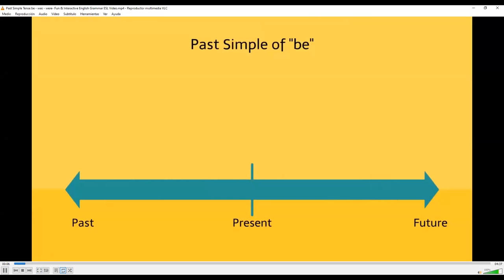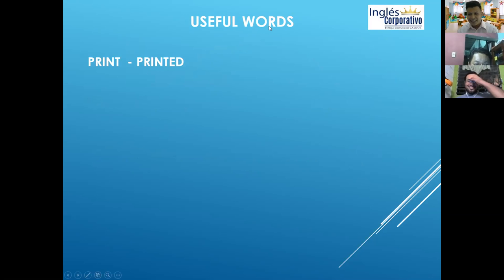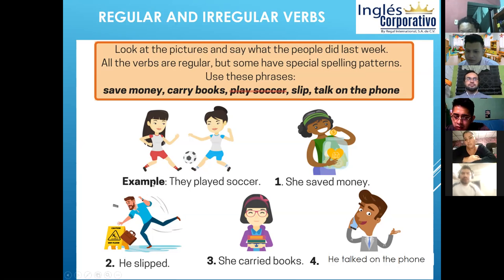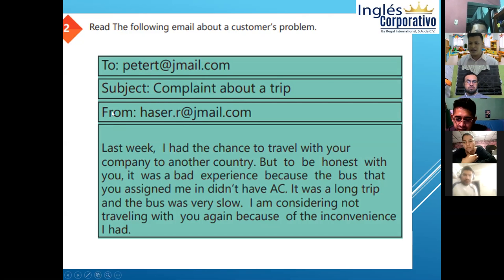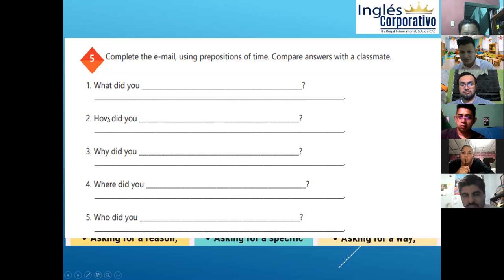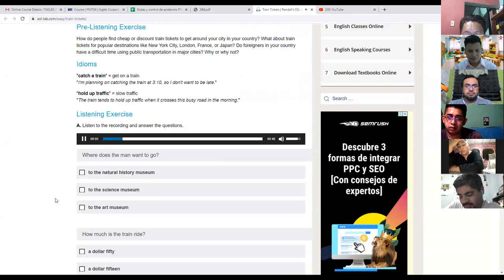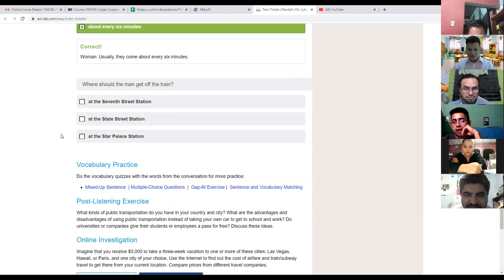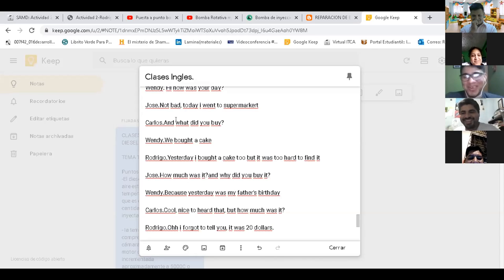Ingles Corporativo-Videoconferencia #15 Simple past review and practice.